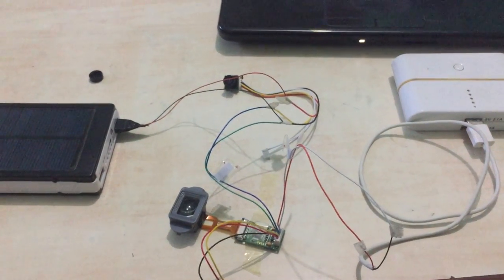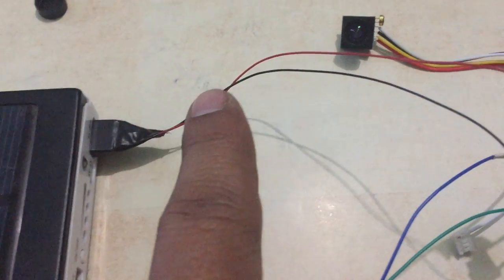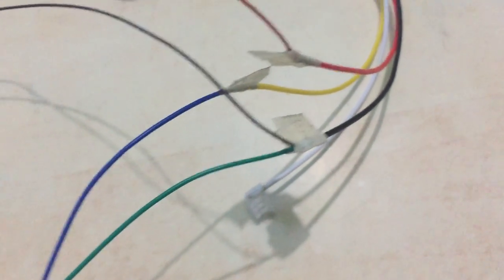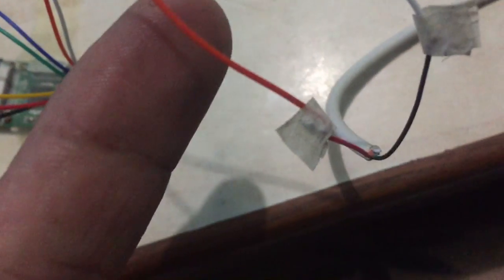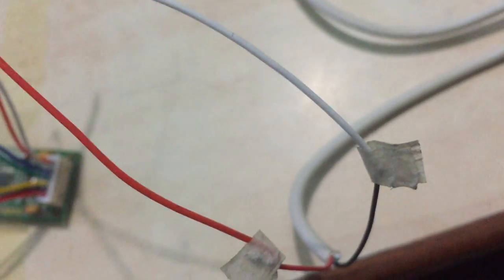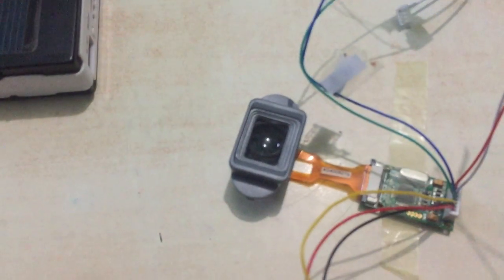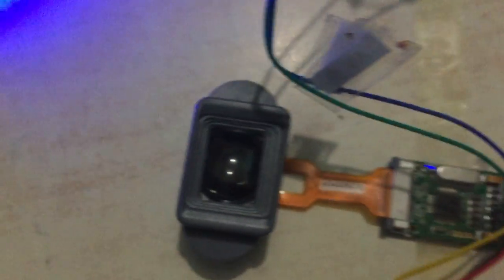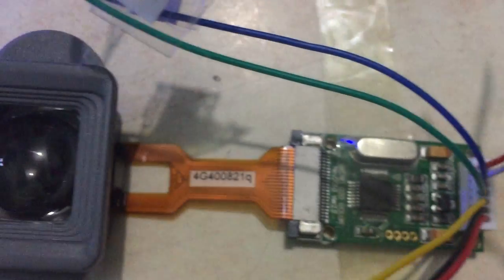FPV Night Vision Goggles Viewfinder Monitor Micro Display